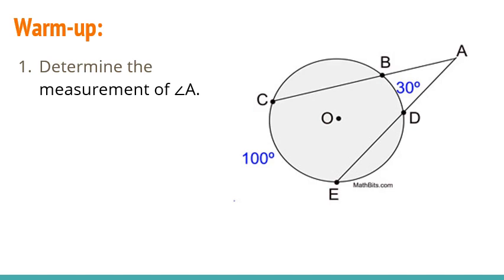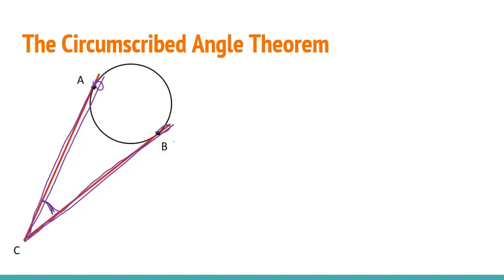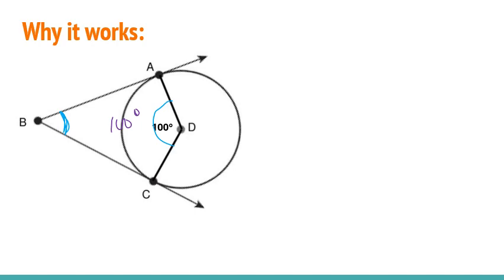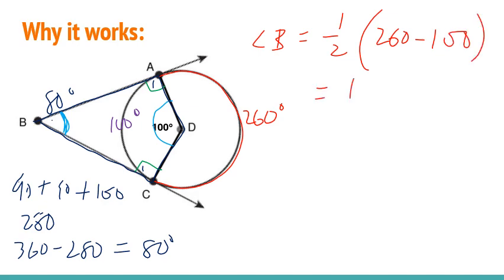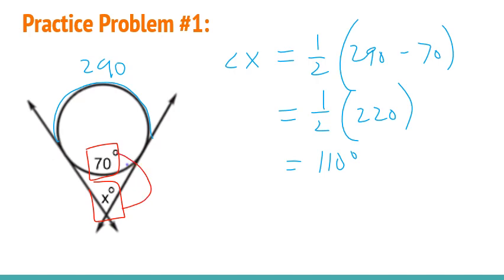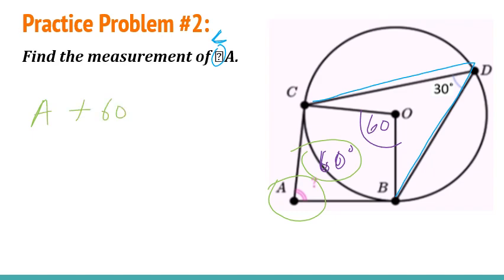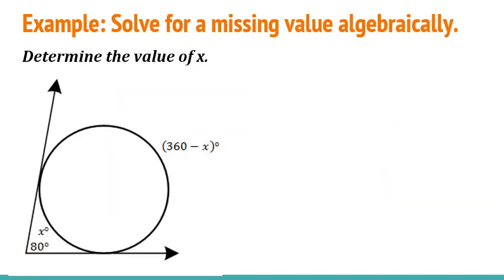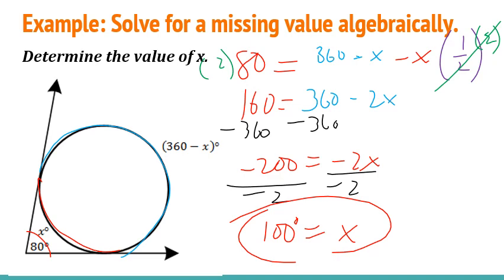Circumscribed Angle Theorem_Distance Learning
Use this video lesson to learn about the Circumscribed Angle Theorem, also known as an angle formed by two tangents of a circle.